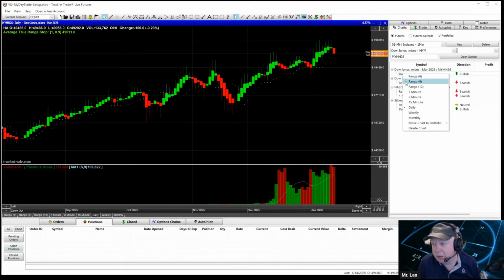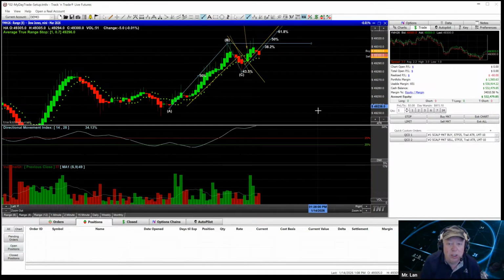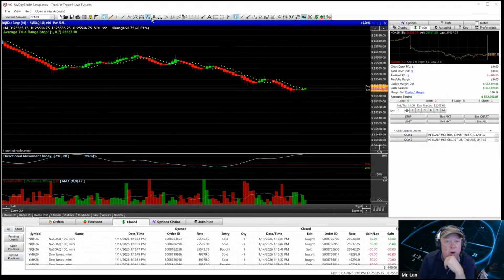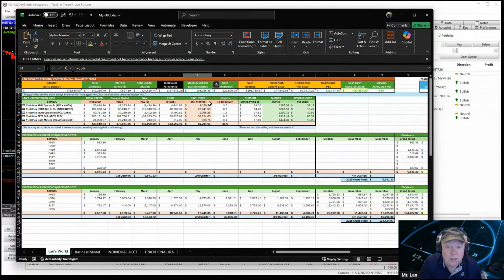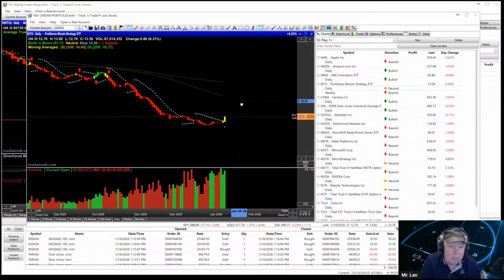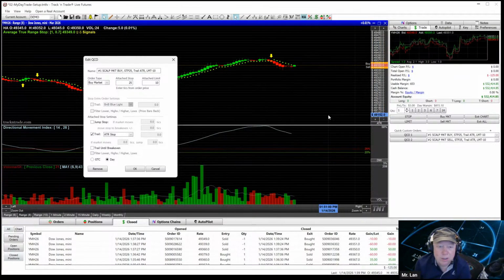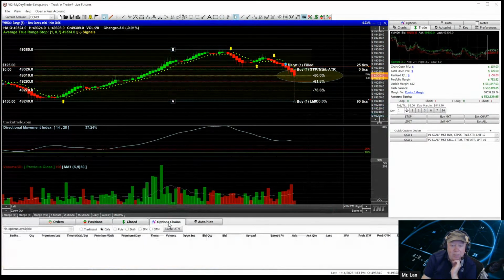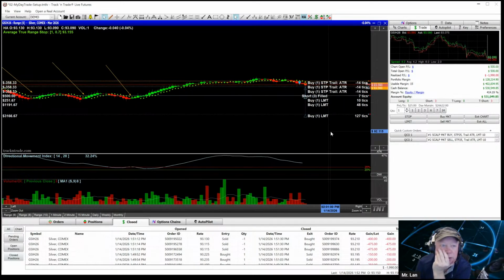POWER HOUR SETUPS You Need to See BEFORE the Close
Live Session Starts Monday, January 14, 2026

The market’s most volatile hour is also the most profitable—if you know what to look for. In this video, I walk you through my live Power Hour trade plan, real-time setups, and key chart patterns I'm watching as the market closes. If you’ve ever felt uncertain or missed out on a late-day breakout, this is your roadmap.